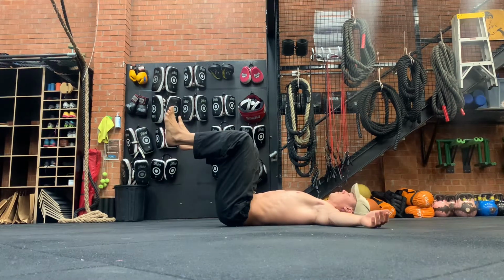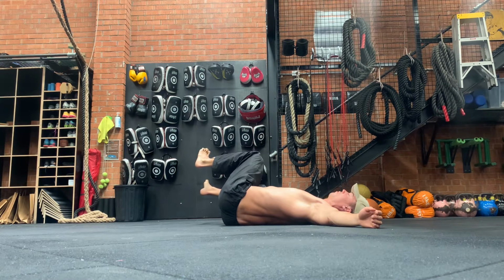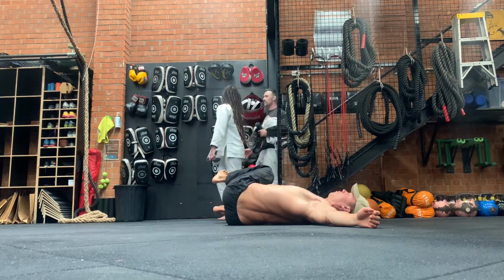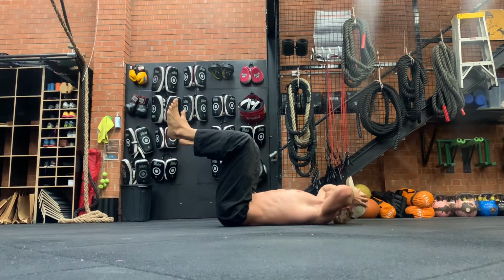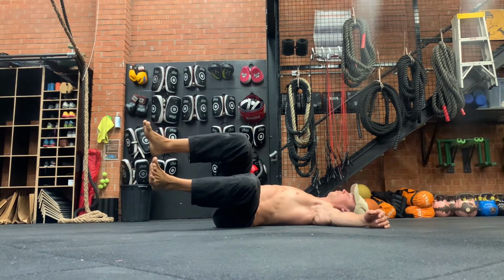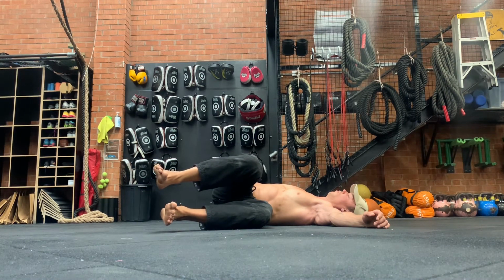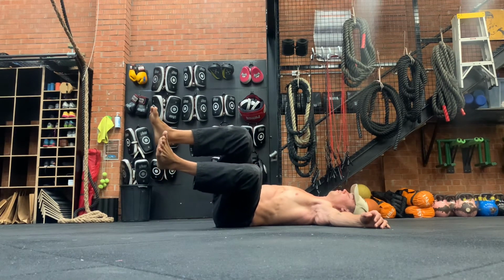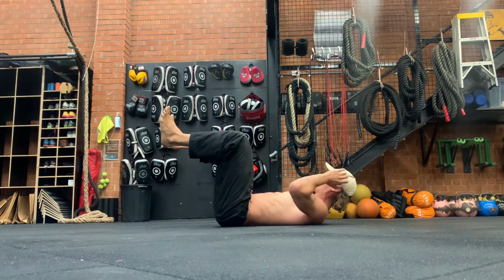Low Back Fix: back expansion breathing + slow twist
After a back injury it's tempting to stretch to relieve the crushed, compressed feeling, but early on it's better to restore breathing mechanics, stability and intra-abdominal pressure. Lie in a low, flexed reaching position like a partial crunch so the front-line tension helps expand the back ribs and lengthen the spine, and breathe there. Then, keeping the shins, knees and thighs together and the upper body grounded, twist the lower body very slowly while holding that brace. Stop if you feel a disconnect between ribs and pelvis; range doesn't matter, smooth, glitch-free control does.

ATTUNED MEMBERSHIP
An online education + resource space for those who love to sense deeply, move powerfully and create freely.